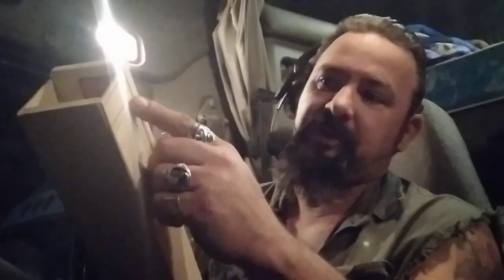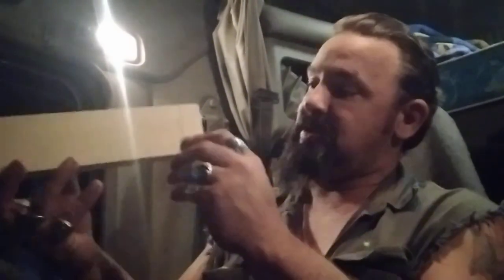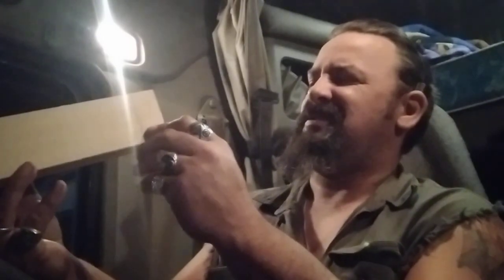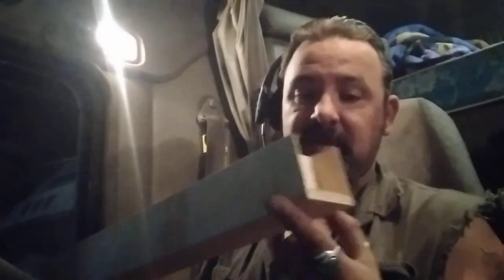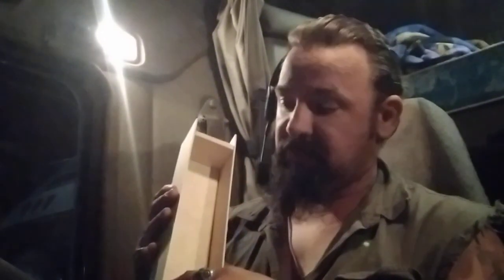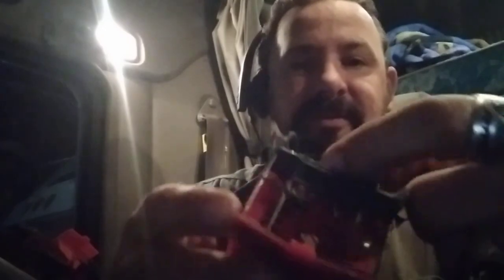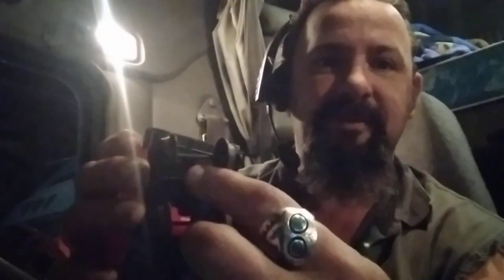up coming o scale kit bash and showing the mistakes on the kinki sharyo passenger car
in this video I show the kinki sharyo passenger car body and the mistakes made. biggest one was on me. trains oscale ogauge lioneltrains menards kline steamturbine #027